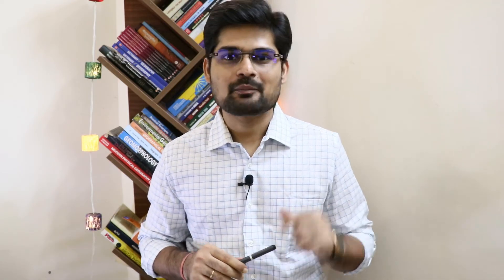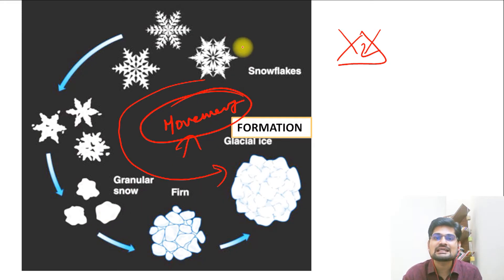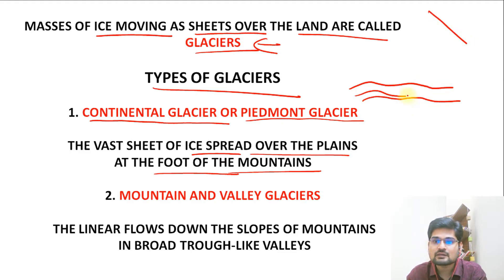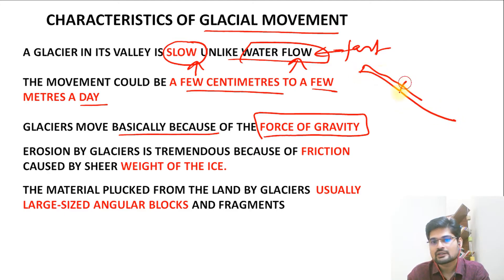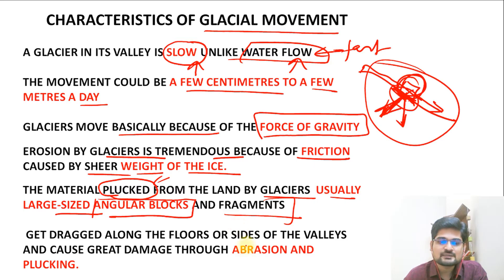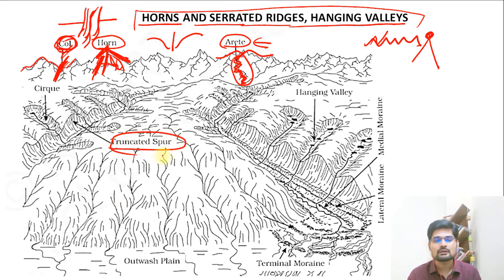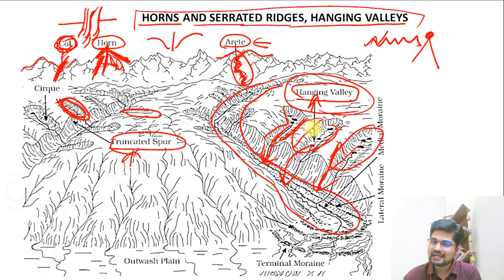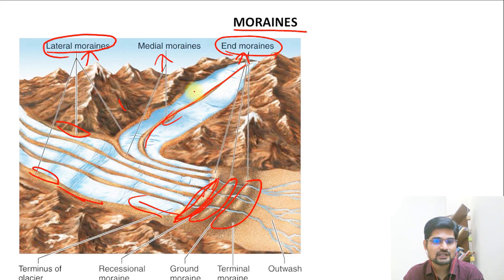Glacial Landforms |Erosional and Depositional Features by Glacier| Geomorphology|Dr. Krishnanand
In this video the various concepts related to the Glacial Landforms i.e. Erosional and Depositional by A Glacier have been discussed ; which is part of World Physical Geography for UPSC - General Studies Paper-1, as well as beneficial for other geography  students.

Simplified  explanation of the understanding of Glacial Landforms i.e. Erosional and Depositional by A Glacier , for preparation of UPSC (general studies paper-1) has been made in this lecture.